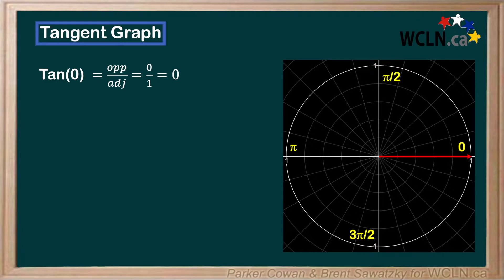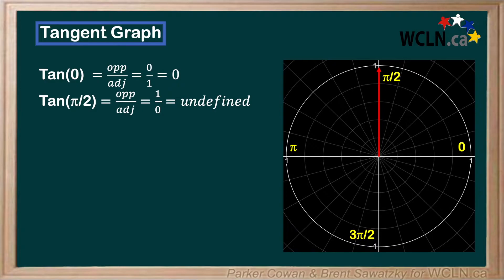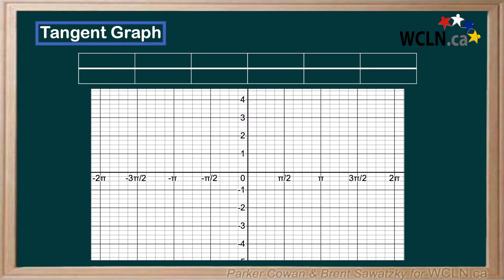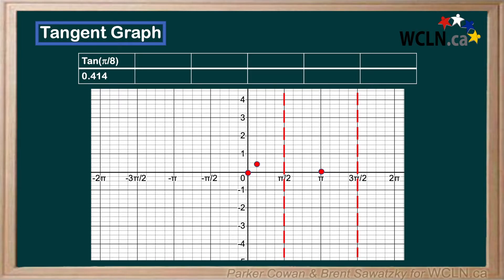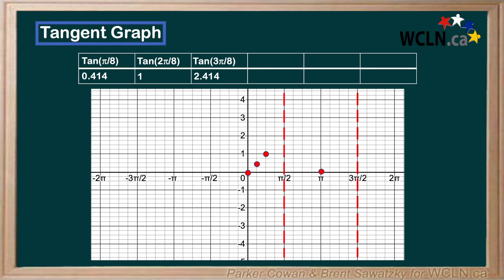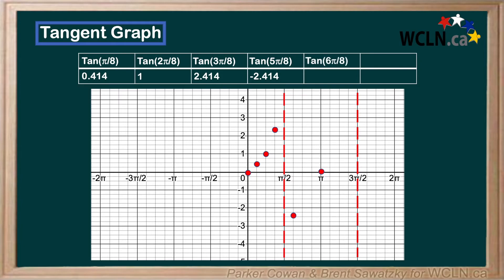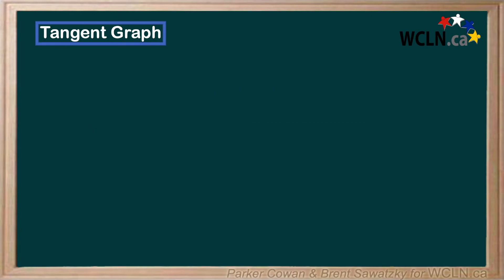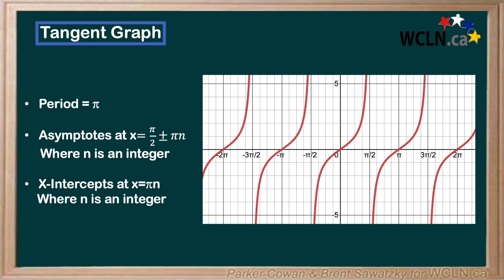WCLN - Math - Graphing Tangent